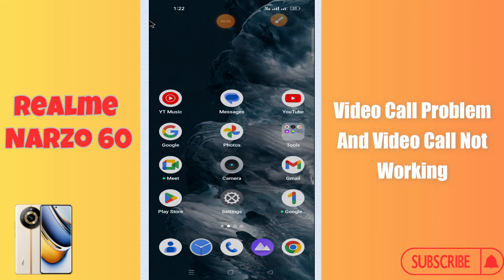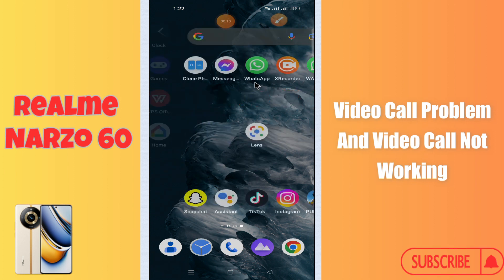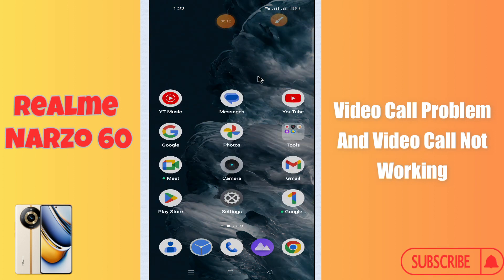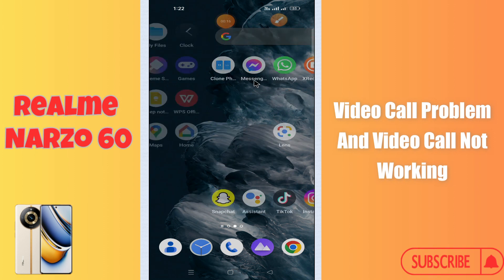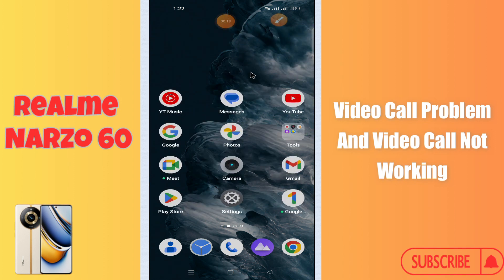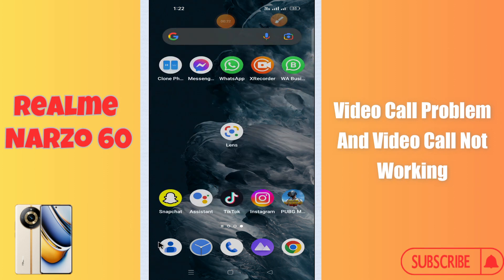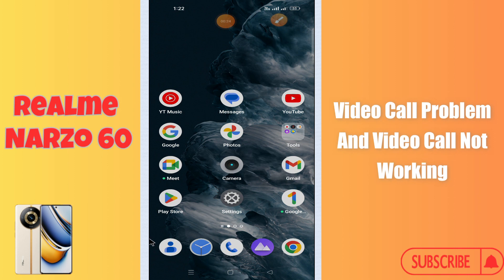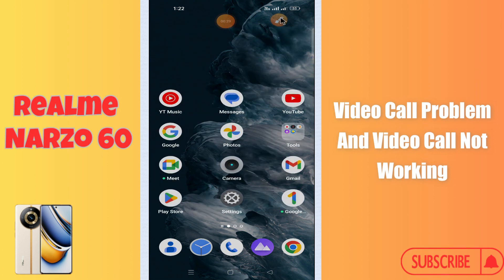Video Call Problem And Video Call Not Working Realme Narzo 60 || How to set video call issues